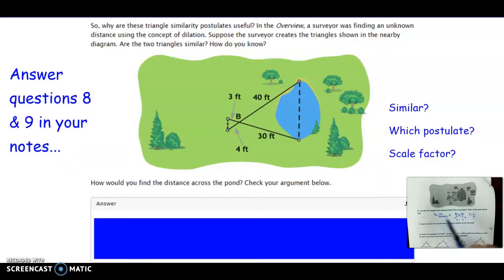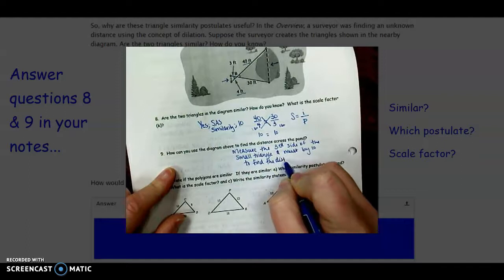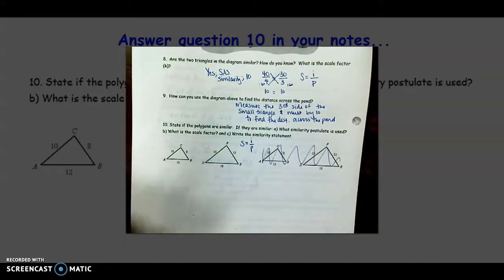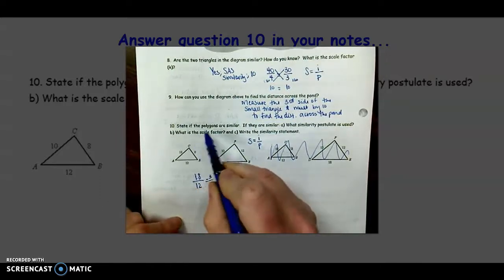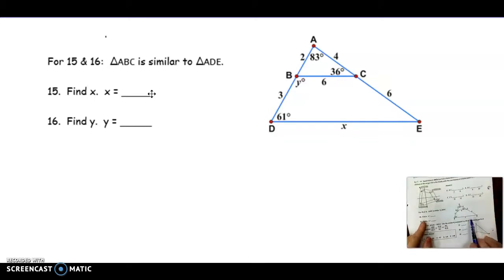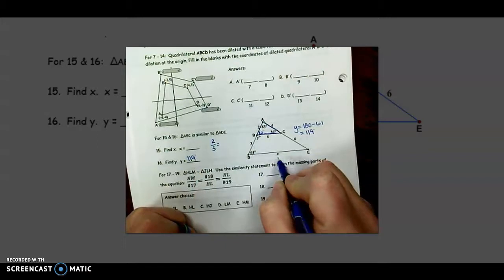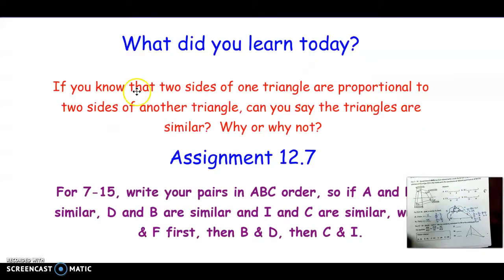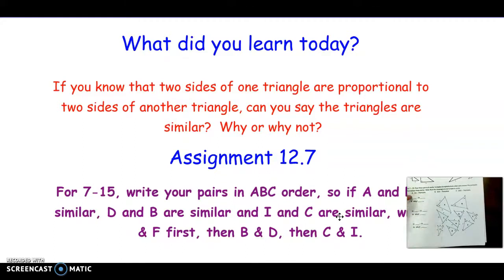12.7, Video 2